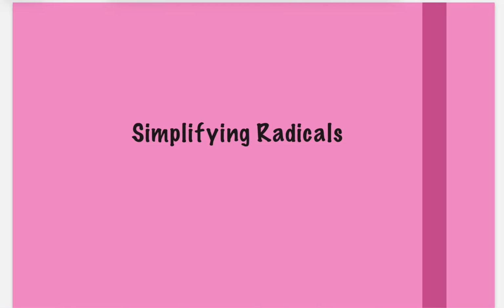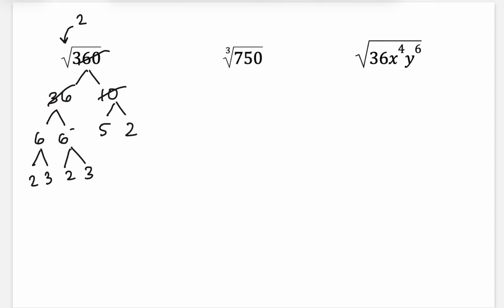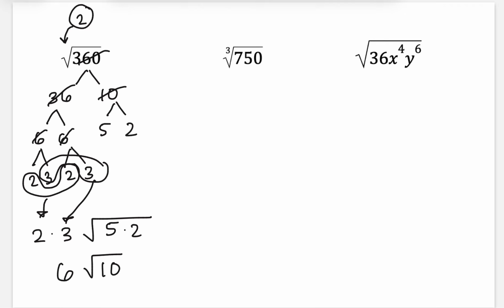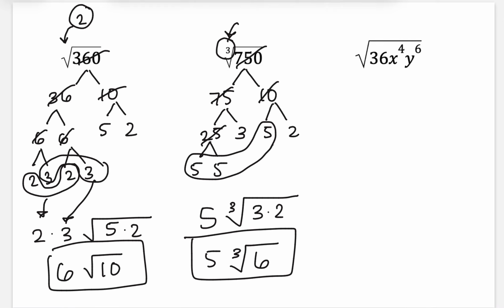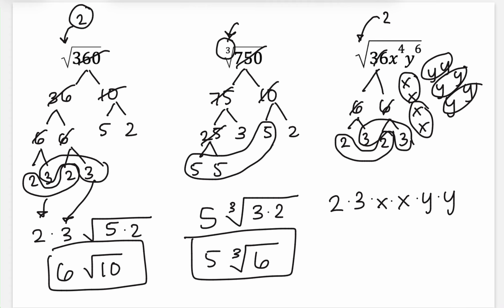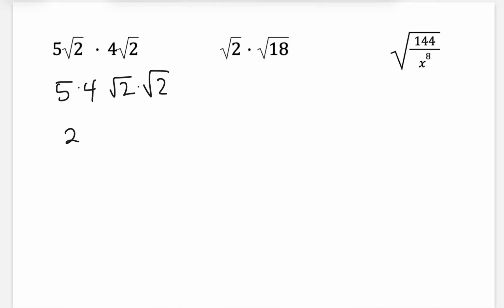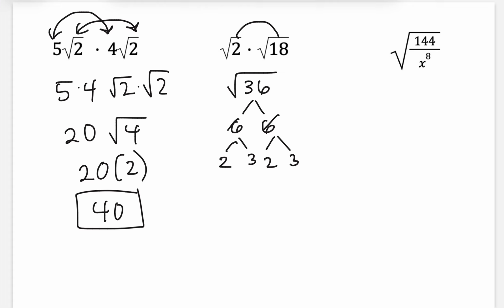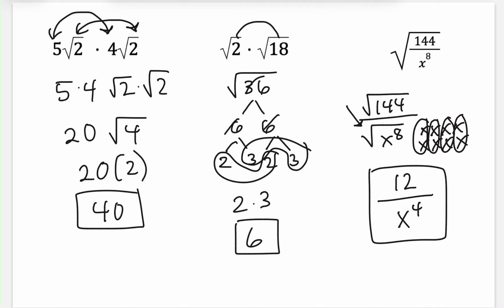Simplifying Radicals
Simplifying radicals, Algebra 1, Algebra 2, multiplying and dividing radicals